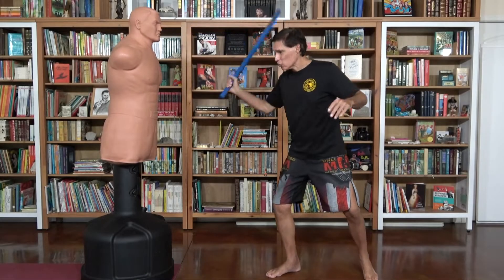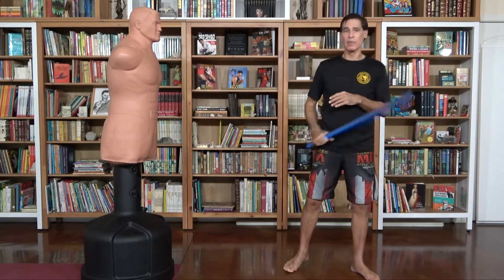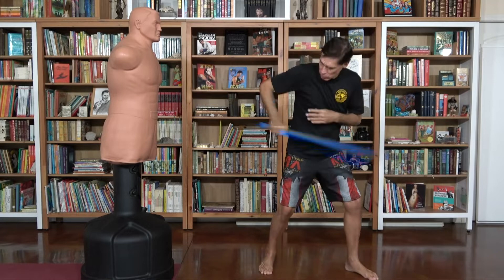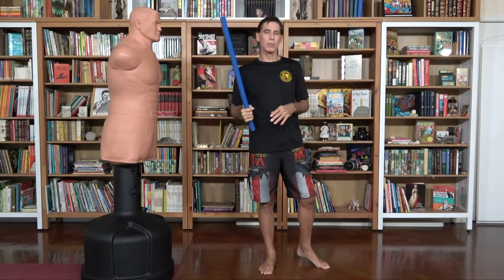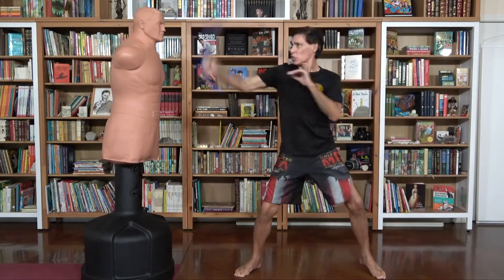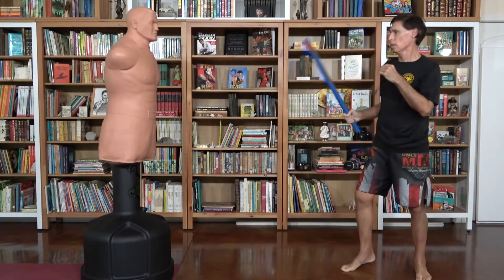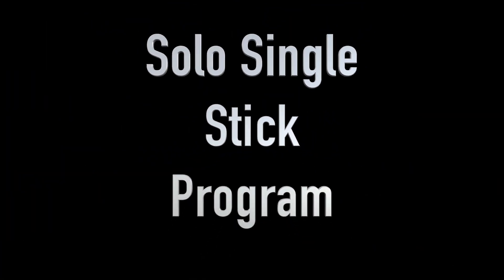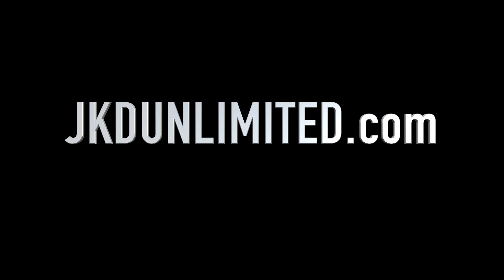Solo Single Stick Program Short Sample